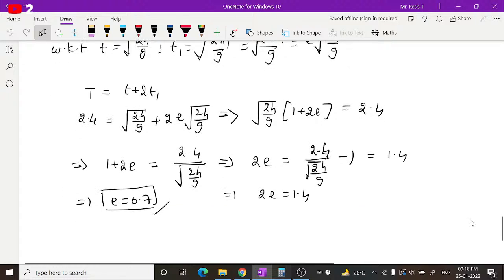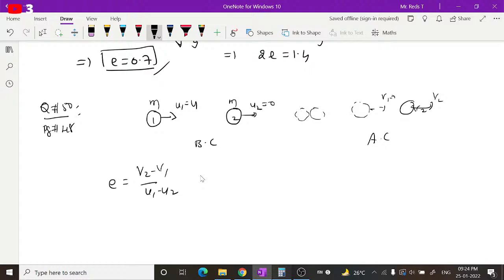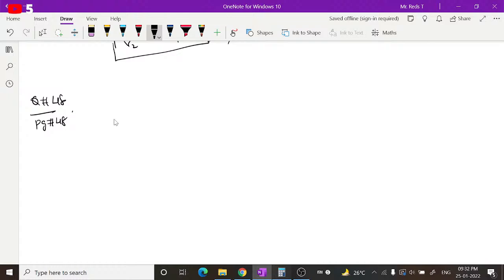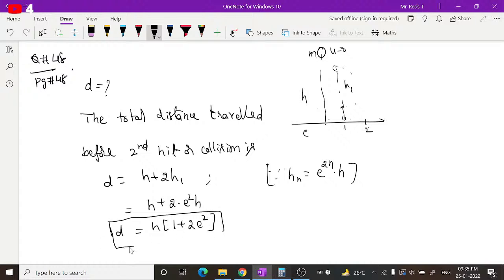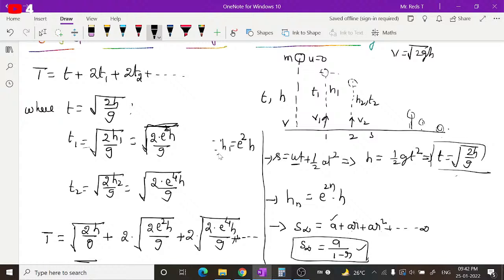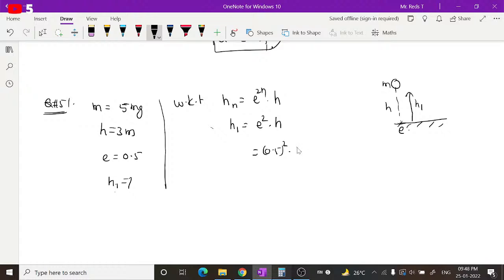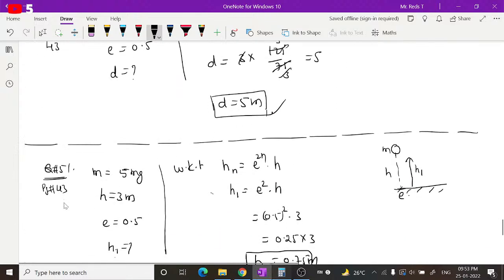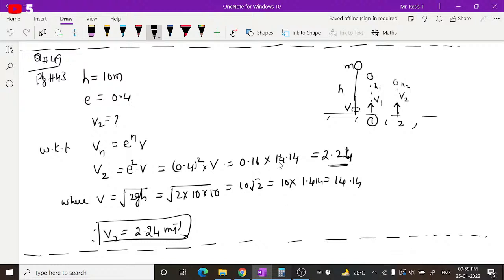COLLISIONS II COEFFICIENT OF RESTITUTION STUDY HOUR